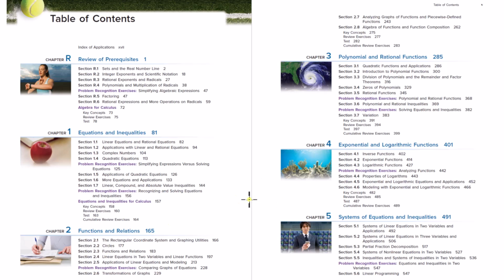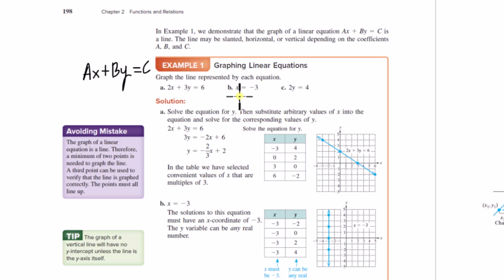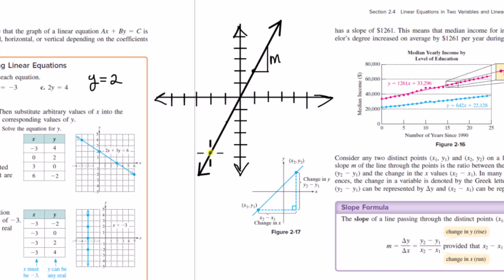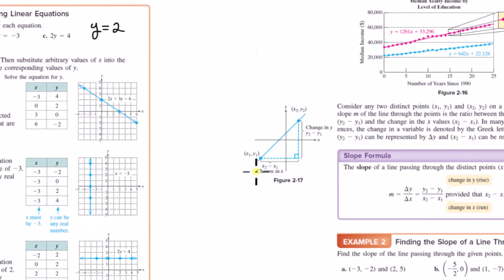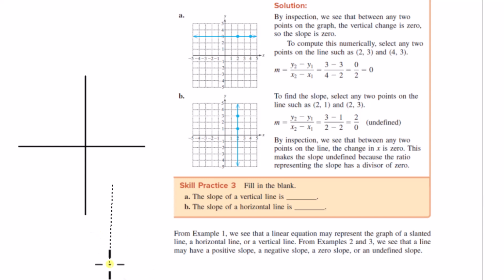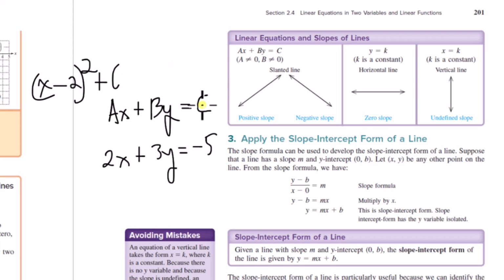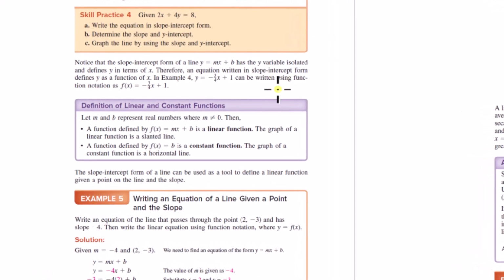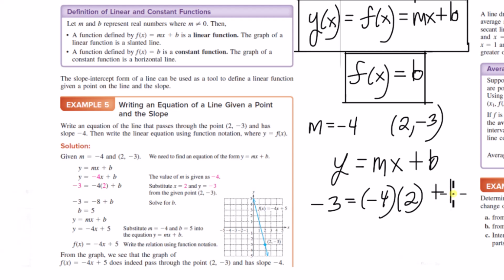Linear Functions & Equations - Part 1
In this video, we discuss the general or standard form of a linear equation is two variables, which represents the graph of any line in the cartesian plate. We also discuss the linear function. Furthermore, we discuss concepts such as the slope of a line and the slope formula.